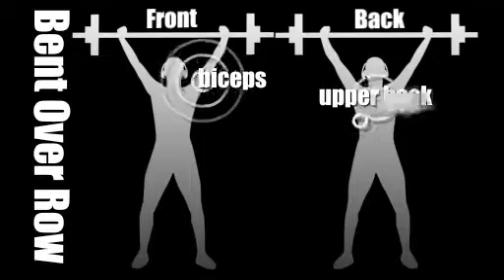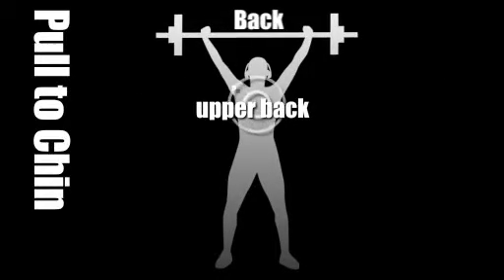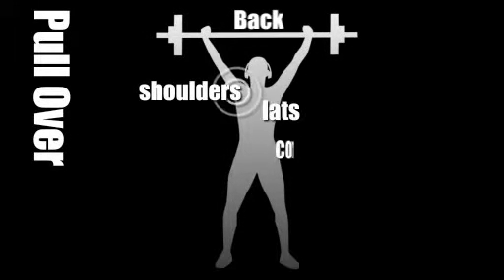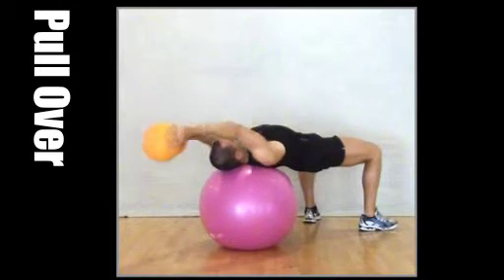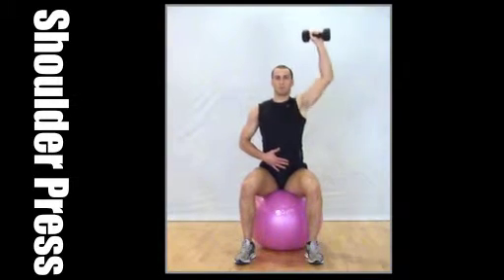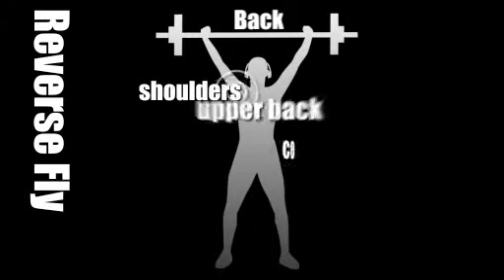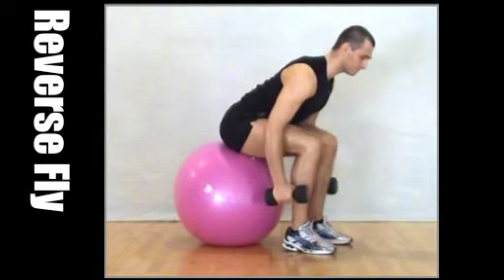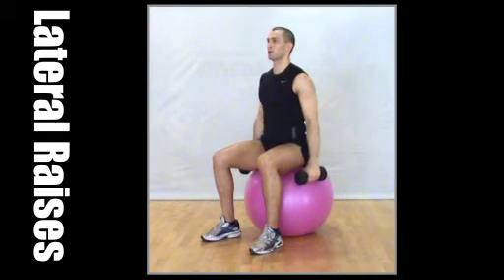TONE SHOULDERS BACK week 1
Check